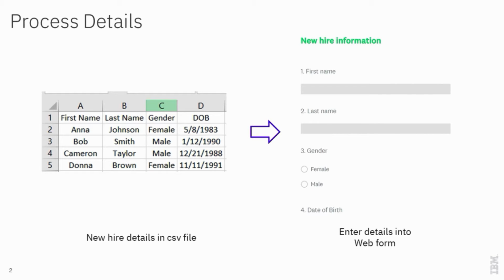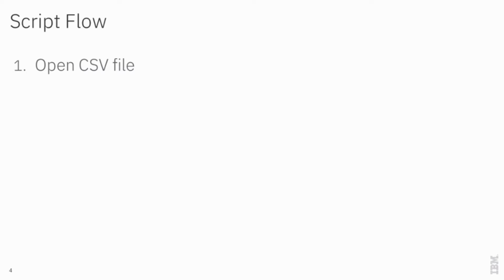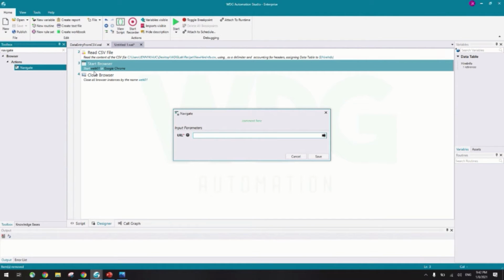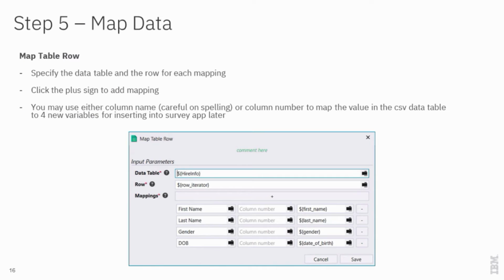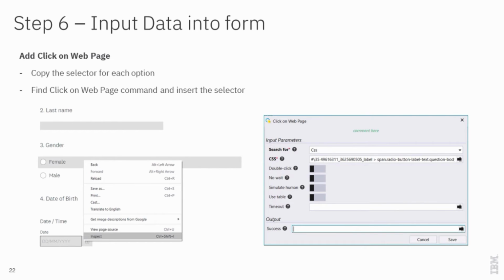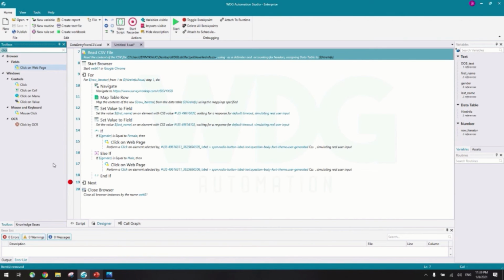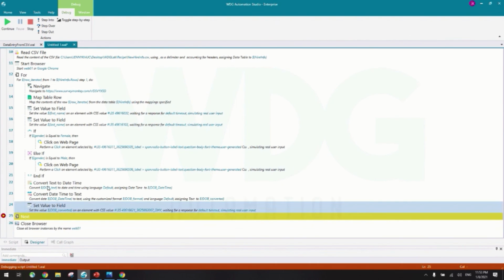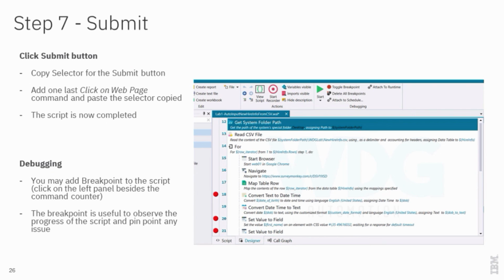IBM RPA Recipes - CSV to Web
Learn tips and tricks on how to use a CSV file with IBM RPA.

To discuss and ask questions about RPA, visit the RPA community